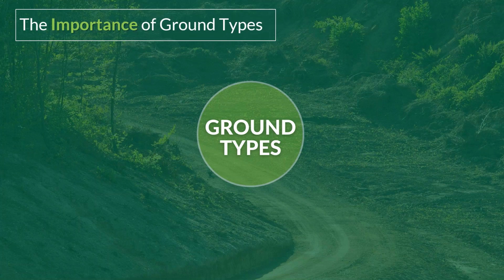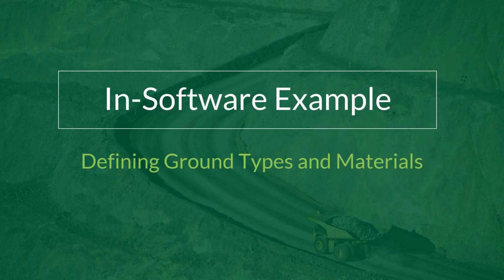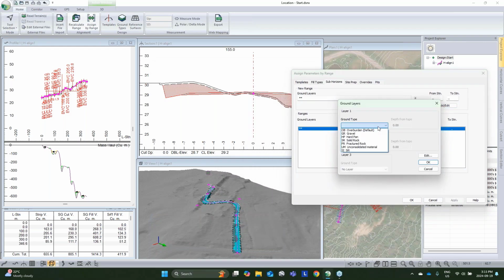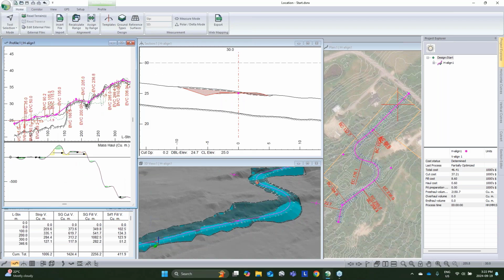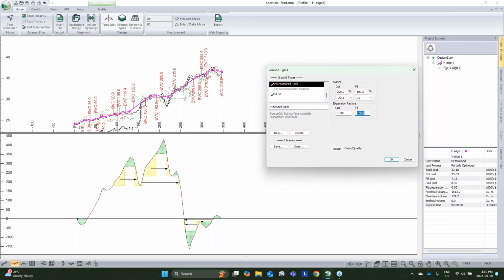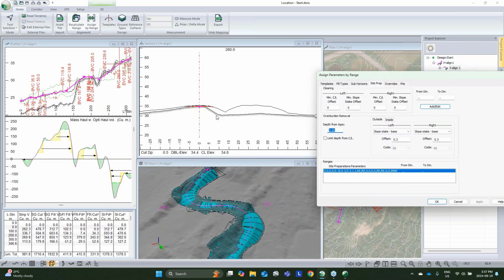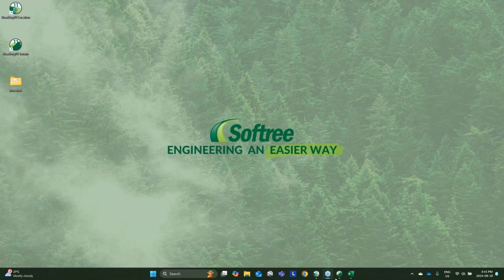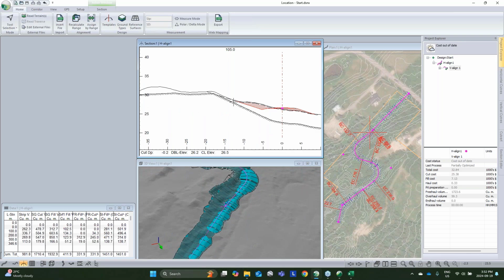Mass Haul, Ground types and Advanced Material Handling (Webinar)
In this webinar will discuss how RoadEng handles ground types and materials, including:

• Defining materials and understanding their geotechnical properties to improve your designs.
• Tracking material movement with the mass haul and Opti-haul.
• Using compaction and expansion factors to calculate accurate volumes and optimize your material handling.
• Creating and managing terrain sub-surfaces, and working with them in the Location module

8:32 overburden removal
32:19 Subsurfaces (Part 1)
36:20 Questions
43:20 Subsurfaces (Part 2)